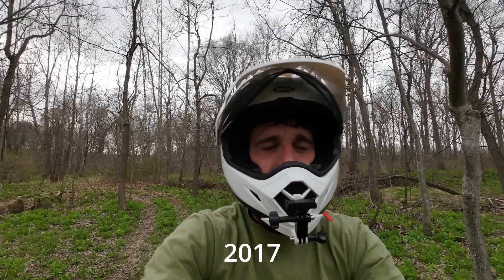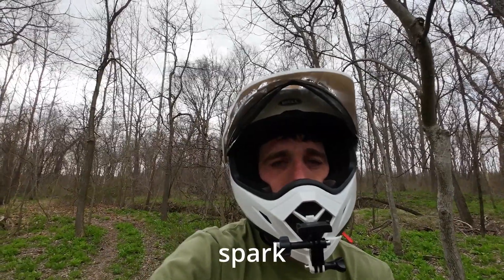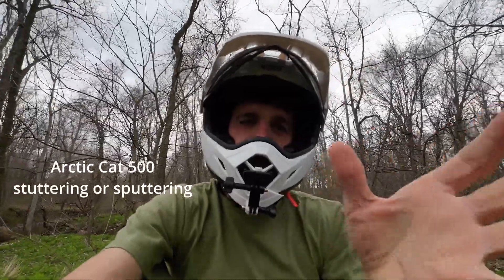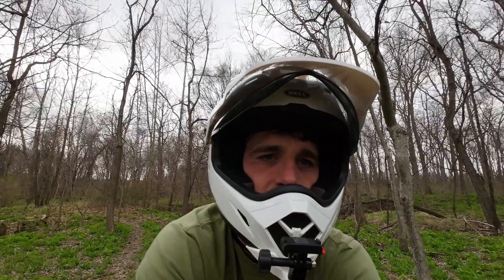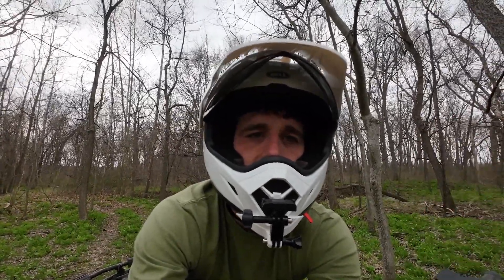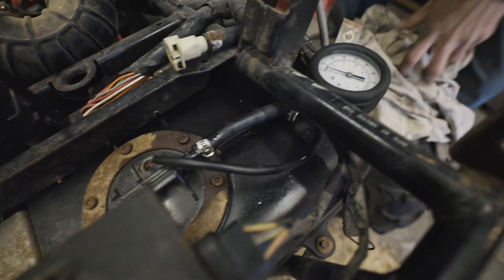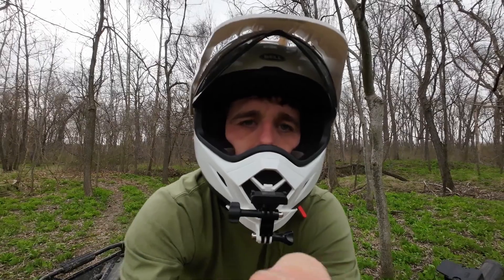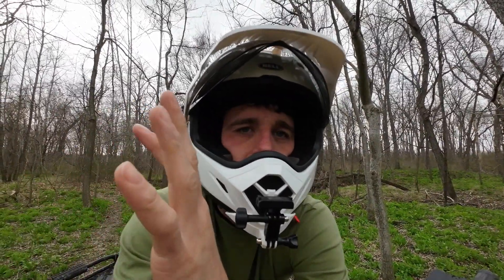Your ATV is cutting out...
Having an issue where your Arctic Cat is sputtering, stuttering, or doesn't seem be keeping up when you are cruising? In this video I give some tips on what it may be. Also check the videos below I mentioned for more tips.
This could be caused by a few common issues: a bad spark plug, the plug needs regapped, or your fuel pump may be going bad, it can also be caused by the battery terminals not being tight.

Spark plug NGK CPR8E for Arctic Cat 550 & 700 models

Gear I use:
My Microphone
My Go To Action Camera
Tripod for EOS R